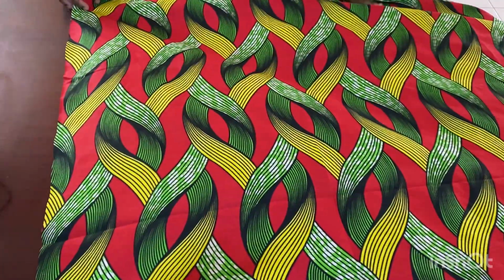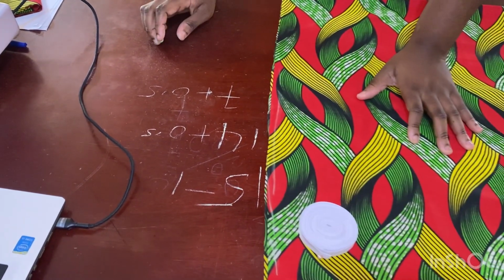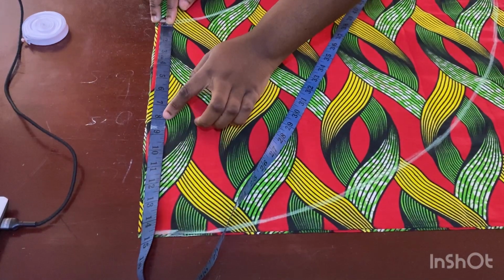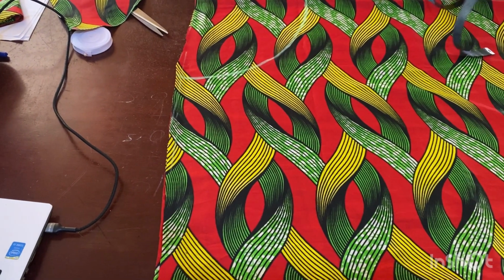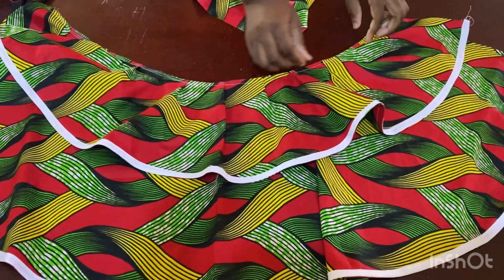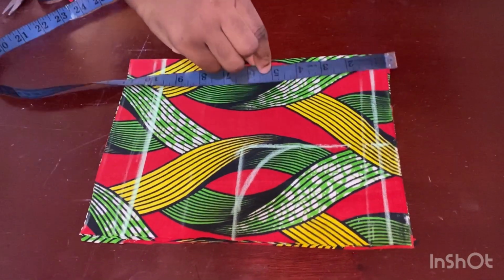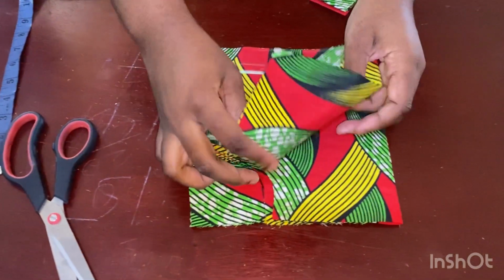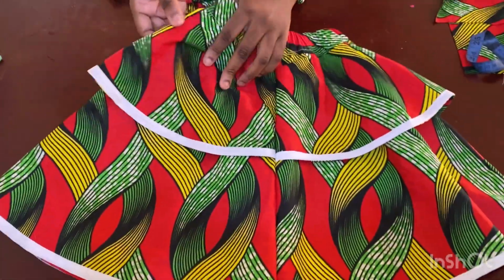LITTLE GIRLS OFFSHOULDER TOP AND DOUBLE LAYERED CIRCLE SKIRT TUTORIAL